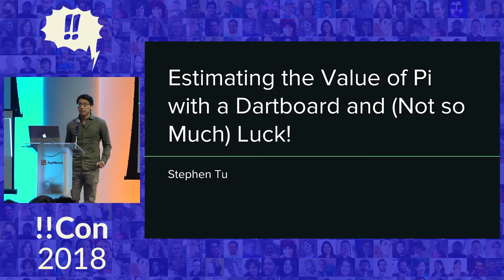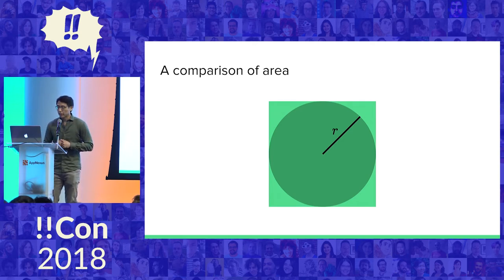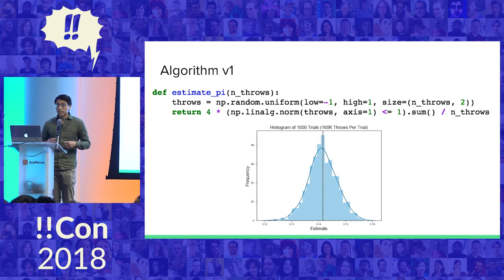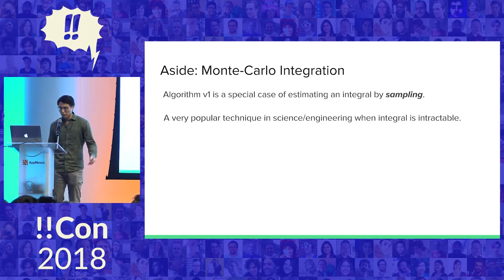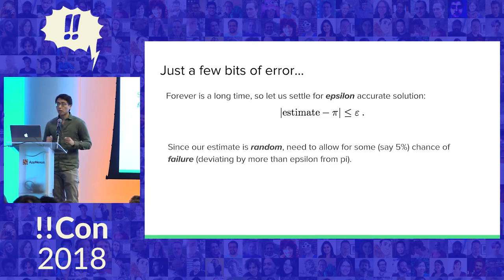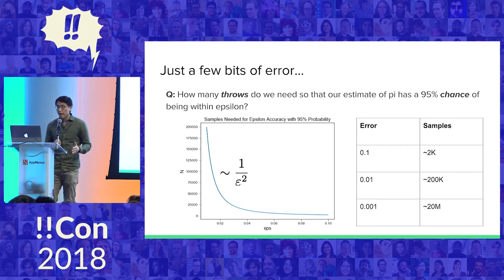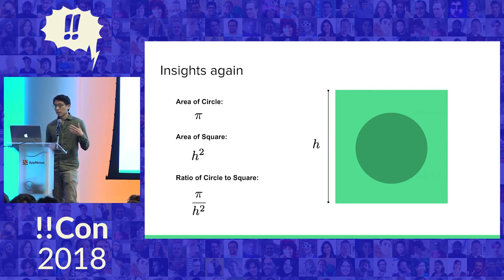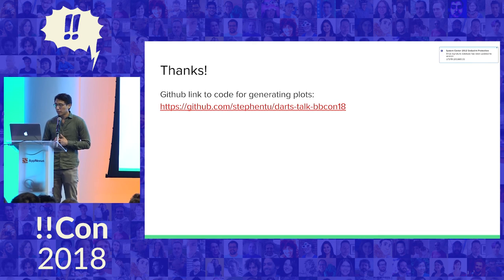!!Con 2018: Estimating the Value of Pi with a Dartboard and (Not so Much) Luck! by Stephen Tu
Estimating the Value of Pi with a Dartboard and (Not so Much) Luck! by Stephen Tu

If you are like me and not very good at the game of darts, you might be able to use your skills towards estimating the value of pi. In this talk, we will look at a simple Monte Carlo algorithm which uses the (scaled) ratio of the number of darts that land on a dartboard over the number of darts that land within a square around the dartboard as an unbiased estimate for pi. We will understand why the algorithm works intuitively by appealing to the Law of Large Numbers. Furthermore, since we would like to not throw darts forever, we will use a large deviation inequality to derive an upper bound on the number of throws we need to estimate pi to within a desired accuracy with high probability.